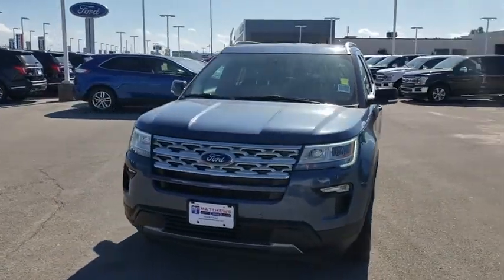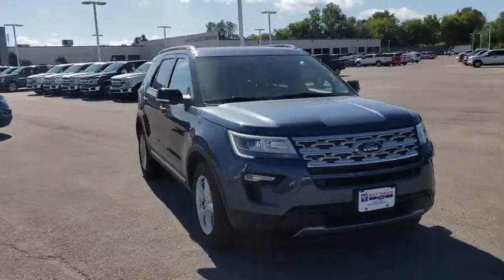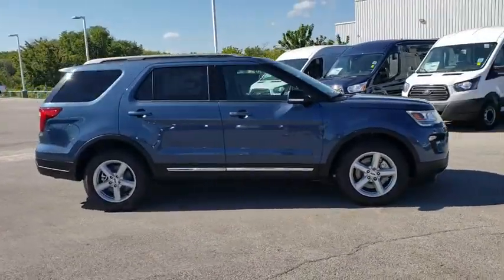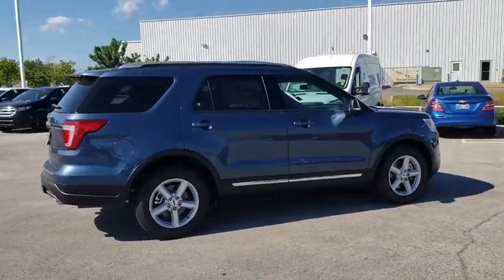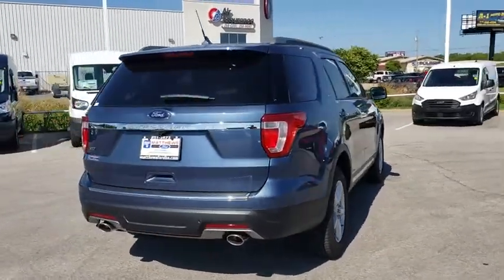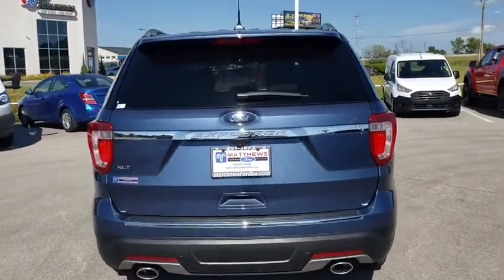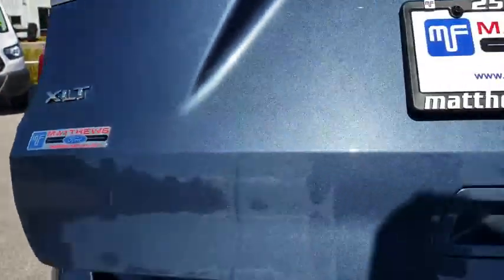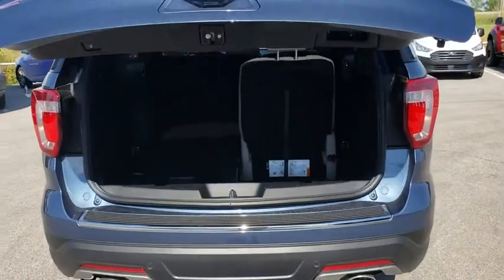2018 Ford Explorer Tulsa, Broken Arrow, Joplin, Bixby, Owasso, OK S18404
Blue Metallic New 2018 Ford Explorer available in Tulsa, Oklahoma at Matthews Ford. Servicing the Broken Arrow, Joplin, Bixby, Owasso, OK area.

Matthews Ford
1101 Southwest Expressway Drive

The new 2018 Explorer has been purposefully designed to give it a fresh new look. The first thing you'll notice is its dynamic new grille and distinct front and rear LED signature lighting. Step inside, and you'll discover a refined interior with rich new colors. A remarkable interior combines detail, design, carefully selected materials and accessibility, all at your fingertips. What do we mean by capable? Spacious seating, excellent cargo room, roof rail, and impressive towing to take you wherever and whenever adventure calls. Explorer also comes with the hands-free foot-activated liftgate, Intelligent 4WD with Terrain Management System, Hill Descent Control, and a 180-degree camera with Split-View and Washer. The Front 180-Degree Camera with Split-View and Washer allows you to see 180 degrees in front of your vehicle. Explorer delivers when you need configurable cargo space. With the second and third-row seats in the upright position, you have maximum seating plus 21 cu.ft. of cargo space. With just the third-row seats folded, there is 43.8 cubic feet of total storage capacity. And with both the second- and third-row seats folded flat, Explorer provides up to 81.7 cu.ft. of cargo space. You now have more options than ever when powering your devices. Explorer has up to four available smart-charging USBs and an 110-volt outlet.